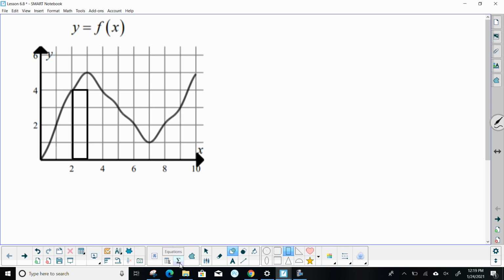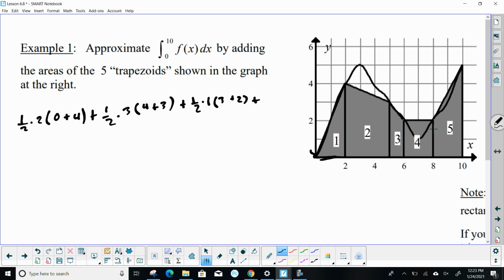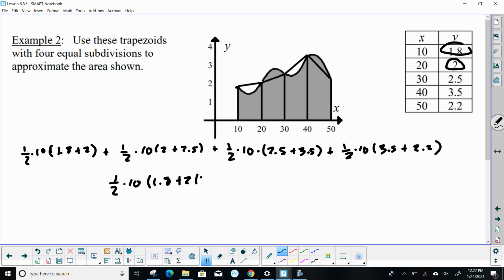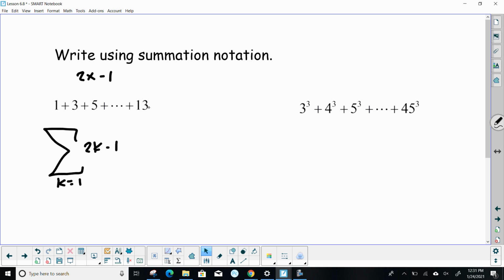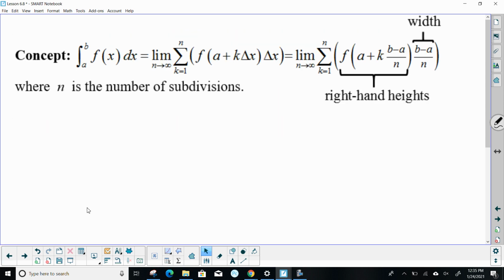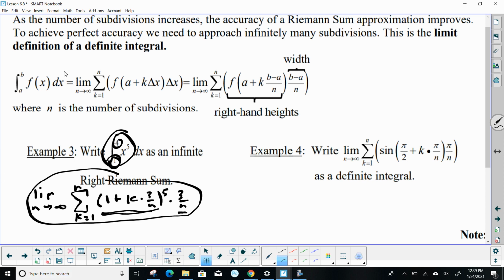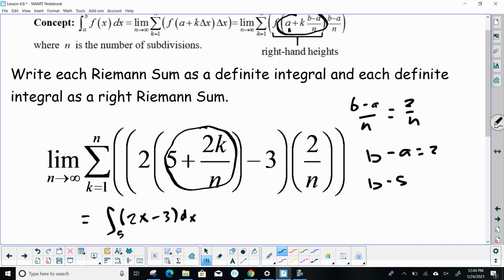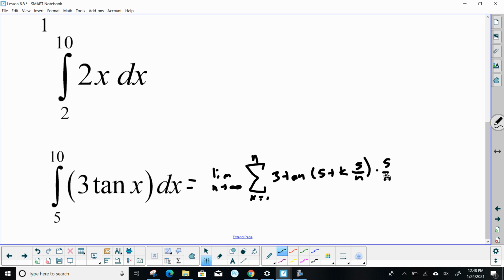Calc 6.8 - Trapezoidal Approximation, Summation Notation